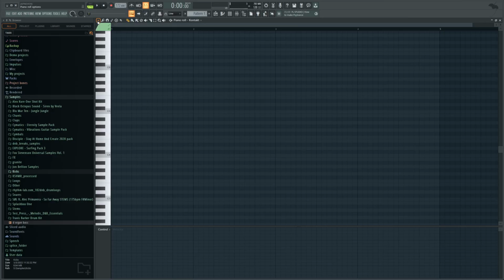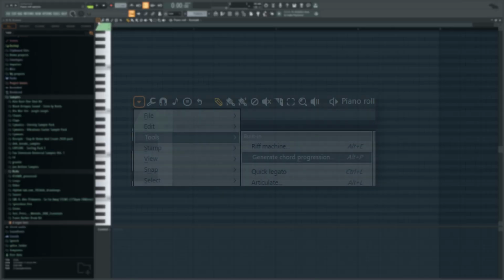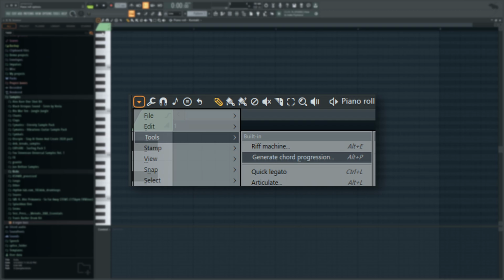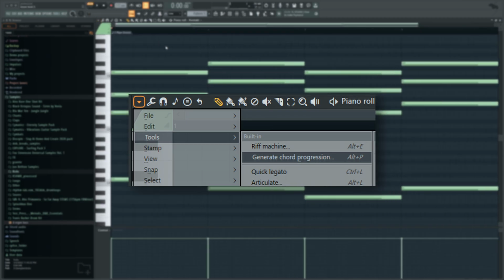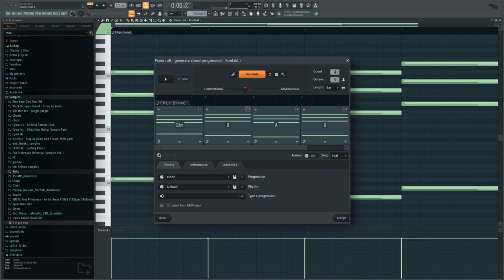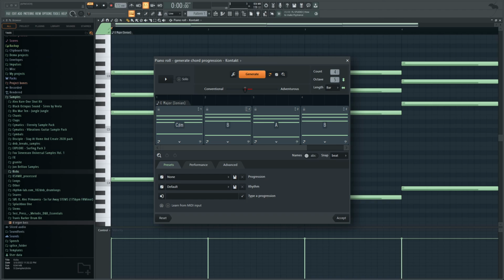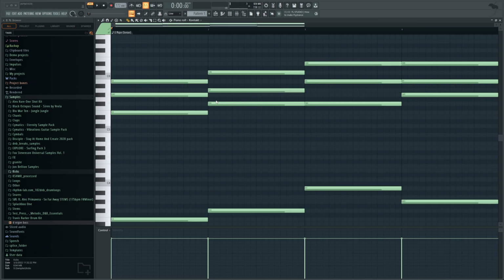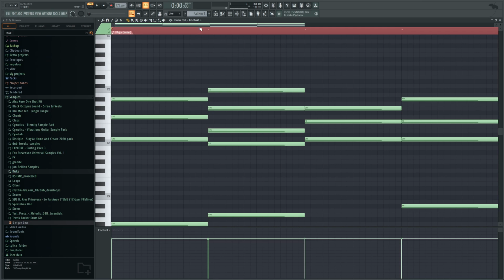How to Generate Chord Progressions in FL Studio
FL Studio 2024 has a new tool to generate chord progressions, here's how to use it!

Now available in the latest version of flstudio, you can generate chords on a slider from 'conventional' to 'adventurous' - it's a really cool feature, and I'd also recommend you check out my new video going over every single new feature included with the new FL! thanks for watching!